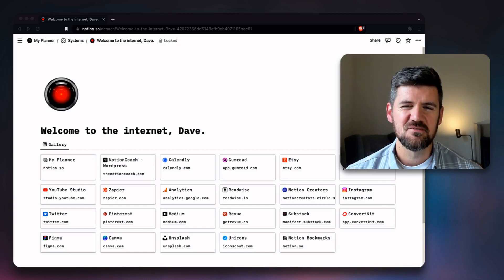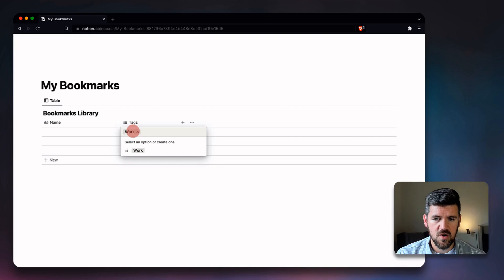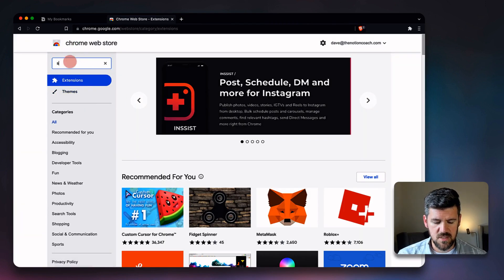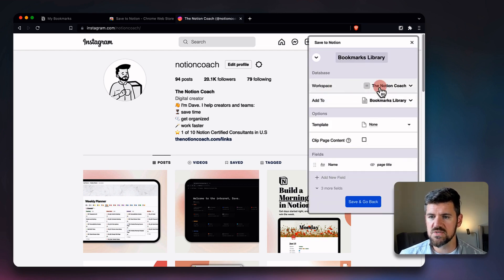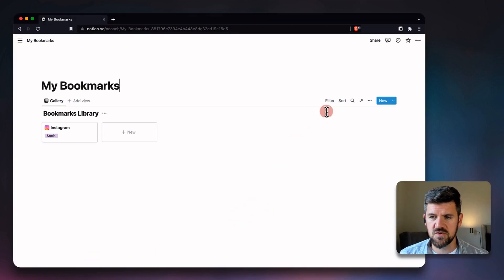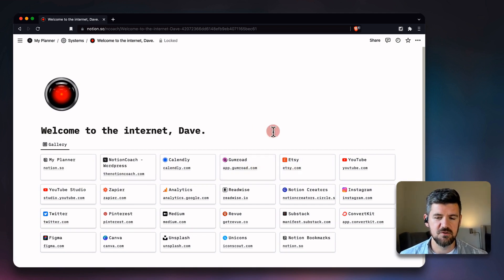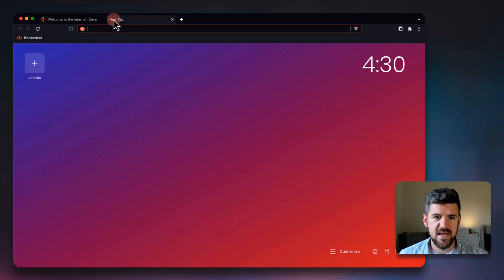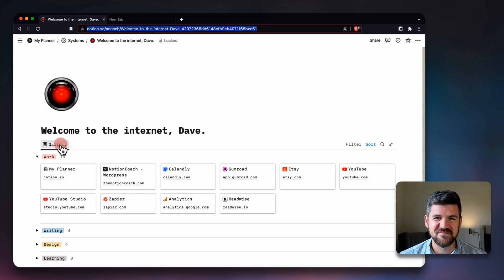Organize Your Bookmarks with Notion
Have you ever switched between browsers and lost your bookmarked website? I was having the same issue, and decided to use Notion to create a Bookmarks page.
Want to just download the free template? You can find it here!
If you want to automatically show the page when opening a new tab (in Chrome), use this plugin!

I've also just relaunched my premium template – Manifest OS, a Notion operating system for creative entrepreneurs. Learn more about it here: